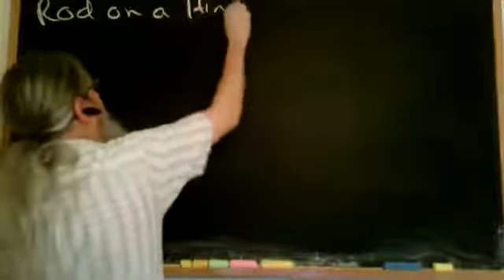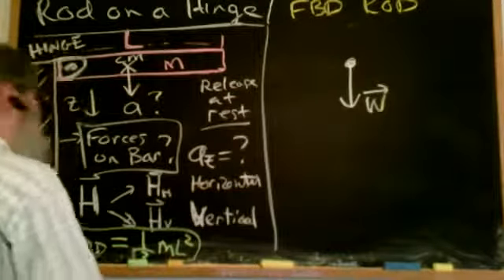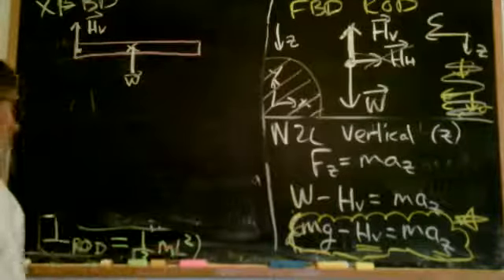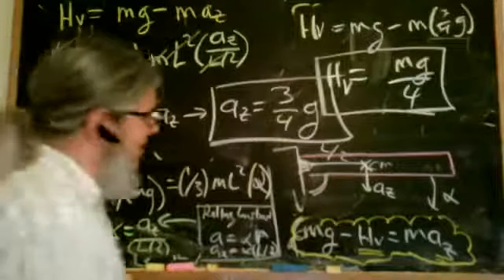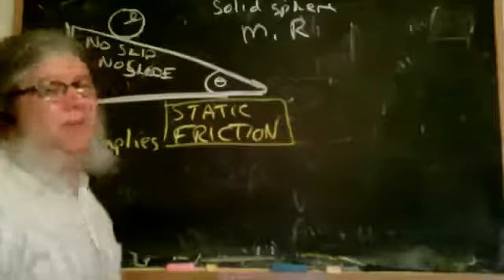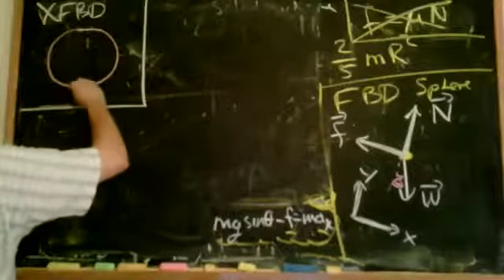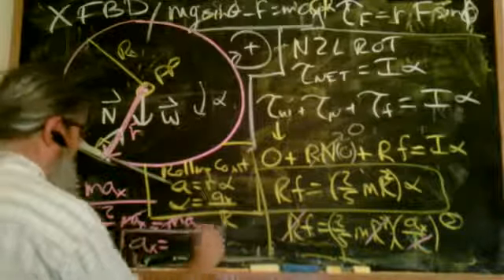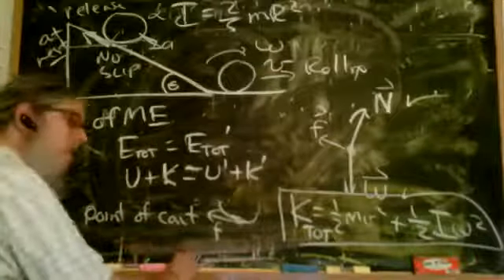p121 active lecture 0623 vid13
CWRU PHYS 121 Summer 2020  Active Lecture for Tuesday June 22, 2020.  Topics:  Torque, Rolling Constraint, Extended Free Bodies, etc.  Problems:  Thin rod on a hinge and solid sphere rolls (without slipping) down an inclined ramp.